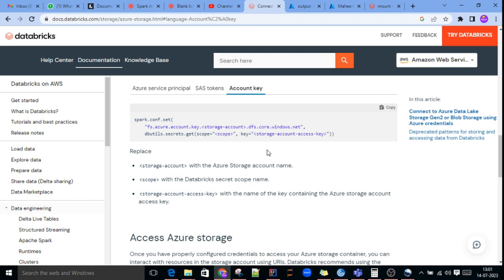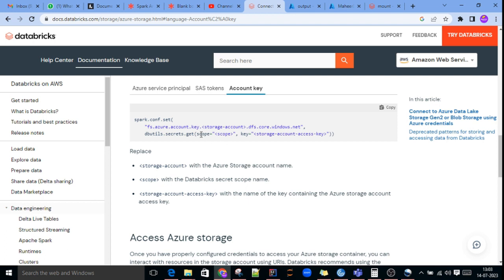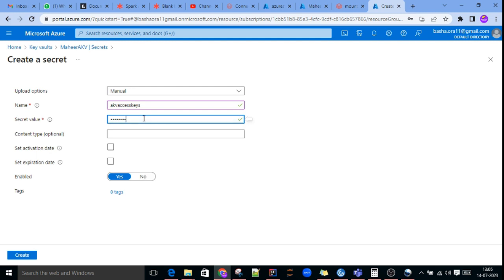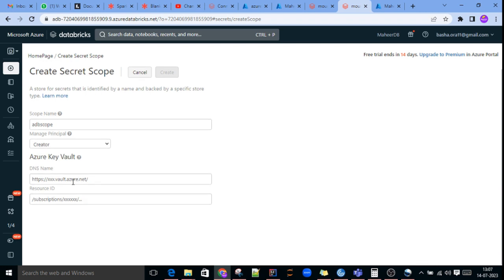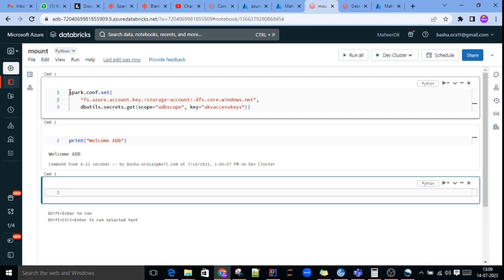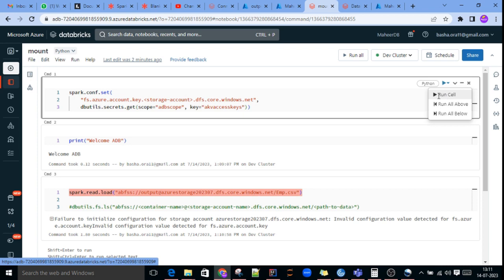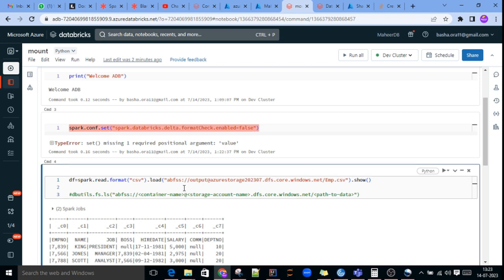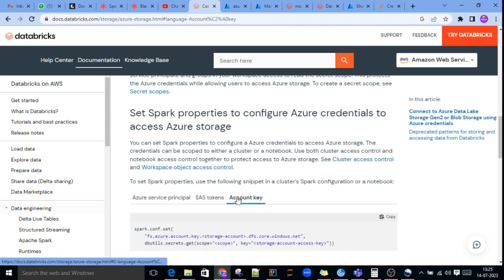10. Connecting ADLS Gen2 and Azure Databricks using Access keys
10. Connecting ADLS Gen2 and Azure Databricks using Access keys